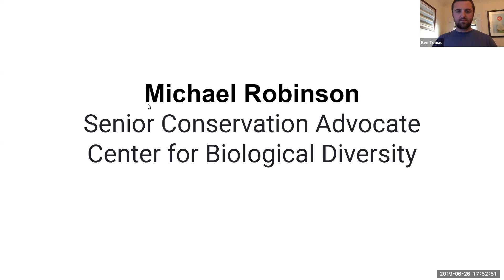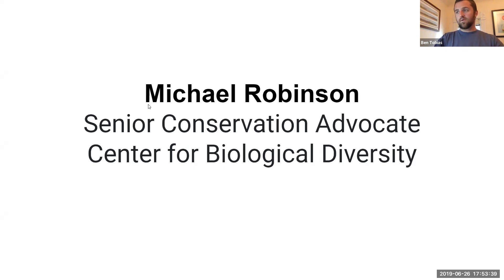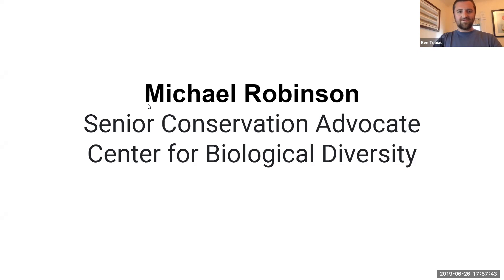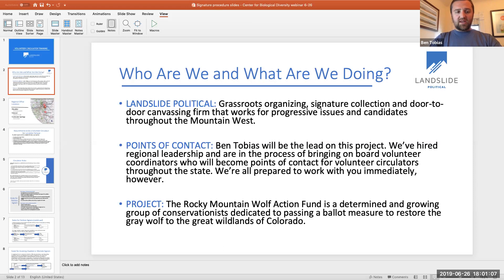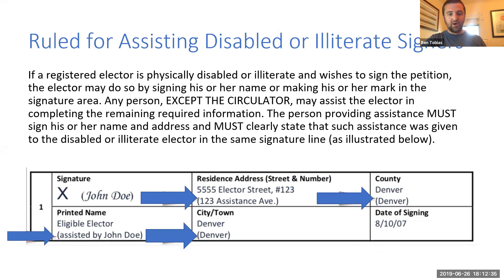Bring Back the MissingHowl - Colorado Wolf Reintroduction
Call of the Wild is a national grassroots campaign to save America’s wolves. Since January, we’ve been working to stop the Trump administration from ending wolf protections from coast to coast.

Now we’re kicking it up a notch in Colorado along with the Rocky Mountain Wolf Action Fund to reintroduce wolves to the state by getting it on the ballot for 2020. Watch to learn how you can help.